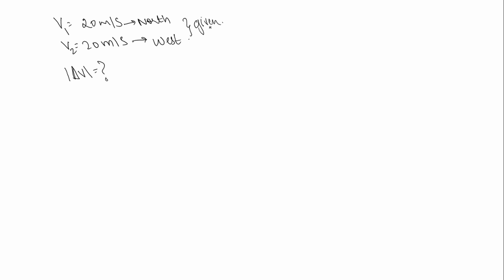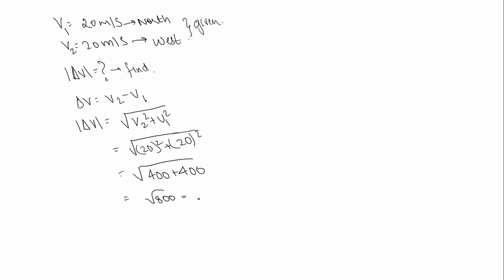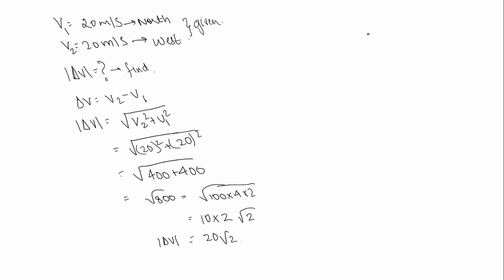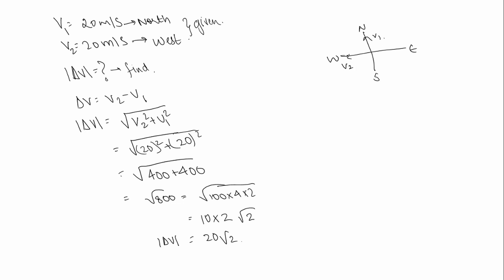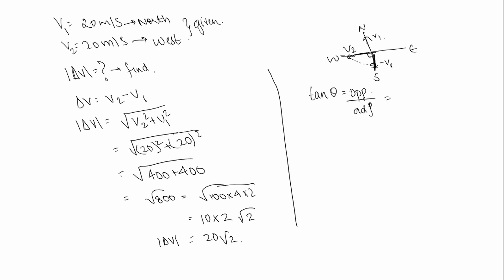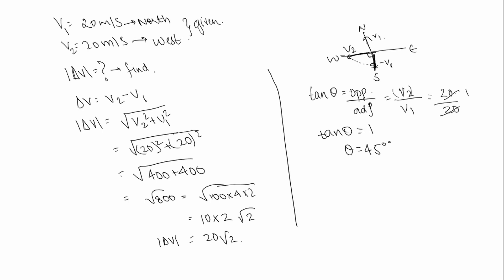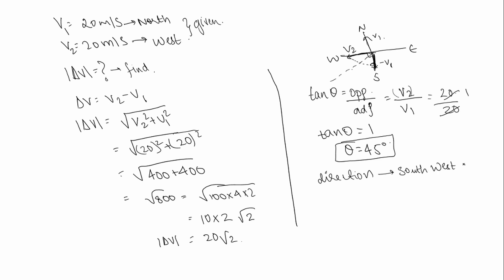A train is moving north with speed 20 m/s. If it turns west with same speed, then the change in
A train is moving north with speed 20 m/s. If it turns west with same speed, then the change in velocity will be.
    a. 20 root 2 m/s SW
    b. 20 root 2 m/s NW
    c. 40 m/s NE
    d. 20 m/s SE
''science experiments'' channel by Dhanushree is to trigger interest and passion about learning science in a practical way.